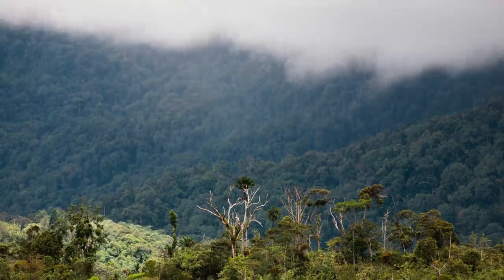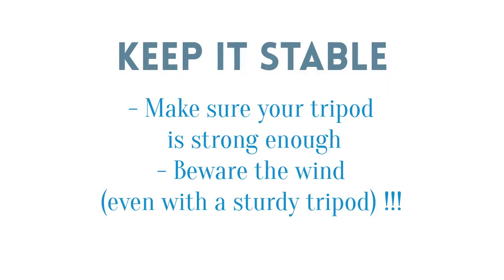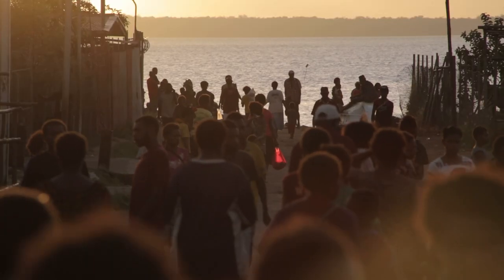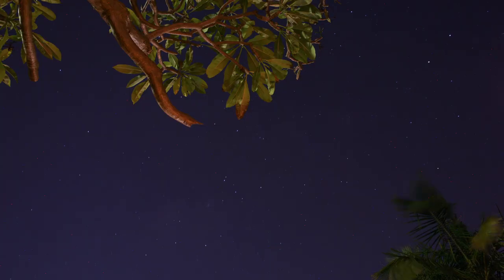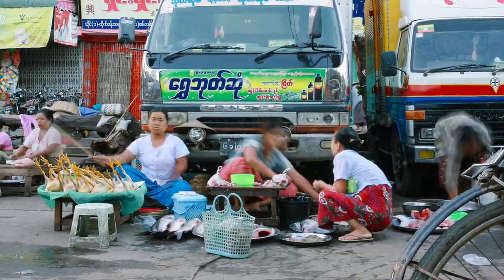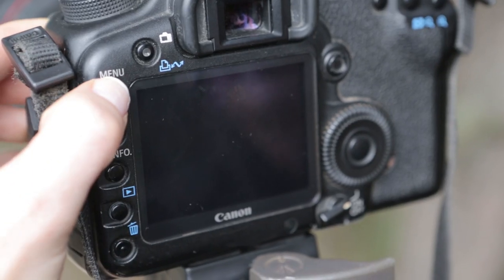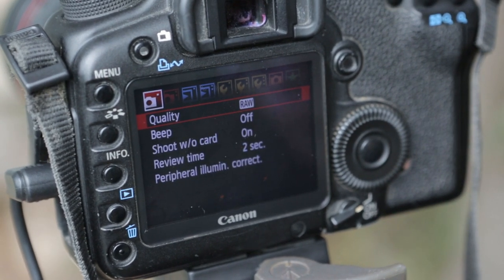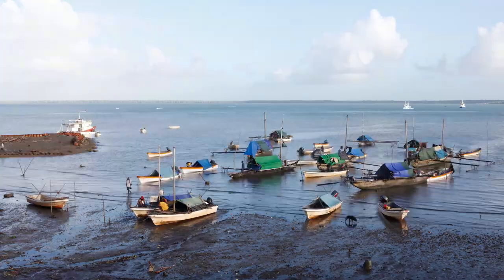Timelapse - DSLR tips. Part 1: Shooting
Timelapse is fun! Part 1 of a complete tutorial on making a timelapse video with an DSLR. Advice on equipment - tripod and intervalometer - plus how to set up the shot and work out the correct intervals to create a dynamic timelapse.

Hi this is Tom Greenwood from sydneyportraits.com.au.

In this clip we’re talking about one of my favourite things which is timelapse. In this clip we’re going to talk about shooting timeouts and in part two, which you can go to by clicking here, we’ll look at pulling it all together in post-production using QuickTime Player 7.

Now, one of the great things about making timelapse in this digital age is it you really don't need a lot of equipment. So first of all, here's a quick rundown of what you do need.

First of all you need a tripod. The quality of the tripod really depends on the conditions that you're shooting in and the weight of your equipment. If your camera is not too heavy and is no wind then a pretty cheap plasticy tripod will be fine. But really I’d recommend something a bit sturdier particularly if there’s any kind of breeze blowing, because I really can't stress it enough: stability, keeping the camera still, is absolutely essential.

Next is something I find very hard to say. It’s an intervalometer. This is something you plug into your camera. It allows you to control the number of shots and the spaces in between them. A timelapse is really a sequence of still photos taken at regular intervals and then played one after another very quickly. I picked up my intervalometer very cheaply on eBay. I think it was about $20 or $30.

And finally you need fairly large memory cards because you’re going to be shooting a lot of stills and you may be shooting in Raw format. So you’ll need lots of space. I'd say 16 GB, 32 GB.

Now you might be wondering why we don’t just shoot some video and then just speed it up in post-production. While that's definitely an option and it does work quite well, there are some pros and cons. On the positive side, it’s very easy to just set the camera up press record and let it roll. No fiddling around working out intervals, how many shots you need, that kind of thing.

But on the downside, it means you really can't do long timelapses. One of the beauties of the still image timelapse is it that you can do it over hours and days, you do over weeks or months or years if you like. So, speeding up video is good for maybe a minute or two but beyond that it really doesn't work.

Another downside is, while the resolution of video is fine, with still capture you can get really high definition and that means when you use timelapse, perhaps in a video, you can zoom in without any real loss of quality.

So we’re out in the field. We have the tripod setup with the camera on it and the first thing to do is to frame up your timelapse shot. So the important thing is to ensure that there are moving elements in the shot. They don’t have to move very fast. Here, for example, we have the clouds in the sky moving slowly, we have the boats on the water and maybe the tide coming in and out as well

Next we want to make sure we’re working on a clean or empty memory card. When it comes to processing the pictures later, as we'll see in the next video, it saves a lot of time if the only images on the card are of the actual timelapse.

So next let's set the ISO and shutter and the aperture on the camera. So I’m going for ISO 100 as it’s a pretty bright day. Now I’ve set the shutter speed to 30 of the second. I tend to prefer quite slow shutter speeds when shooting timelapse. That way the end result doesn't appear too jerky, it’s a little bit blurred which smooths it all out quite nicely.

For aperture, I really want the view to be sharp from the foreground to the background. So I’m shooting at F-16. Now F8 or F 11 would probably work fine as well, but for me to get that slow aperture or I've gone for F16.

Now we also want to decide whether to shoot RAW or JPEG. Later when we process the images, we going to convert everything to JPEG. But I would suggest unless the light is very steady, very constant, I would shoot RAW. That way you’ve got plenty of flexibility to adjust exposure. If you have a scene where the sun is dipping in and out of cloud, chances are some of your shots will be either over- or under-exposed and if you're shooting raw that's very easy to fix. But that does mean again that you need a large memory card that will contain all those RAW files.

So now we’re going to look at the intervalometer and we need to think about the intervals between the shots. Now on the back of my intervalometer I've pasted this very handy guide. Let’s take a closer look. So this gives us a rough guide about the intervals required to different kinds of timelapse, different kinds of movement.